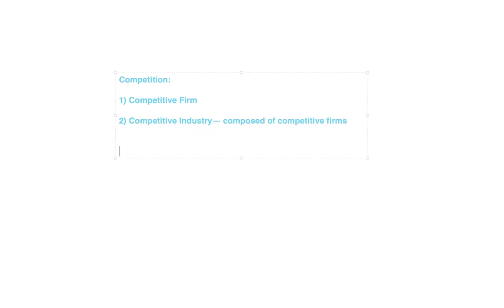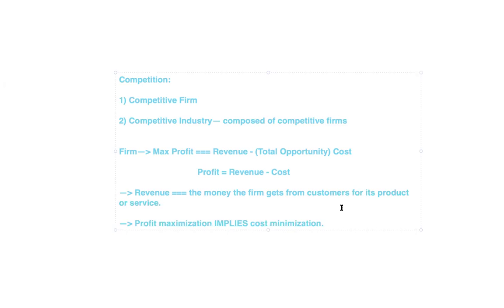MIC II Profit Max and comp firm